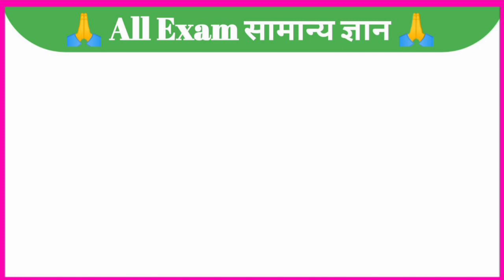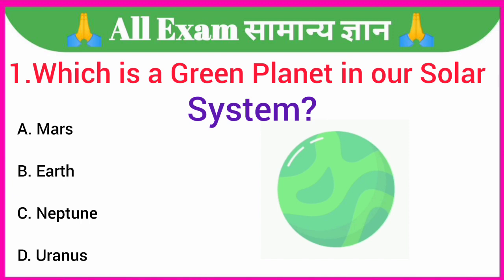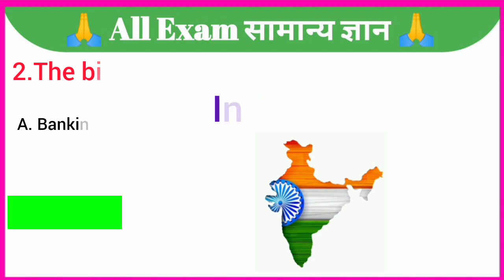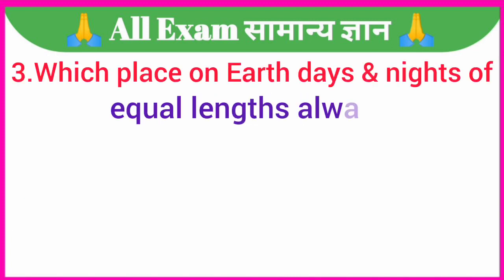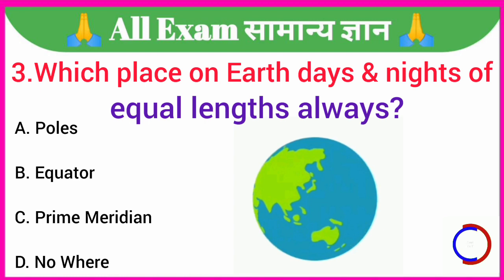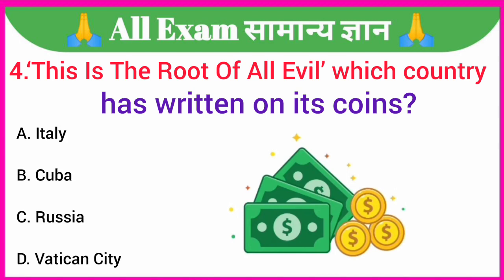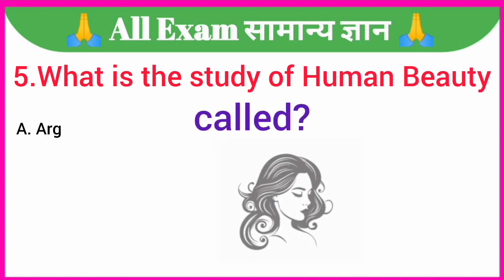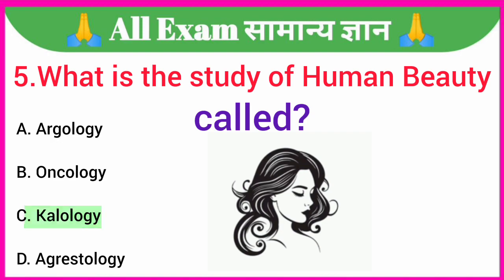GK Question || GK In English || GK Question and Answer || GK Quiz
wGK Question || GK In English || GK Question and Answer || GK Quiz || Anirudh Academy ||
General Knowledge Most Important Question
GK Quiz

Your Queries 👇👇
1. GK
2. General Knowledge
3. Important GK Questions and answer for 4. Competitive Exams
5. Quiz Test
6. br gk study
7. Important gk
8. Quiz test
9. competitive quiz
10. competitive general knowledge
11. GK in Hindi
12. general knowledge quiz
13. quiz questions
14. general knowledge questions
15. gk quiz
16. general knowledge questions with answers
17. gk question in hindi
18. GK Question Answer
19. India GK
20. hindi gk
21. samanya gyan
22. gk questions
23. india gk in hindi
24. 2022 gk questions and answers
25. lucent gk
26. lucent gk
27. lucent gk in hindi video
28. lucent GK in hindi
29. lucent geography in hindi
30. lucent geography
31. geography gk question
32. geography gk in hindi
33. lucent 1000 question
34. lucent 1000 prashn
35. lucent gk ka nichod
36. lucent gk important question
37. lucent gk important question in hindi
38. lucent gk important topics
39. lucent ka nichod science
40. lucent for ssc cgl
41. lucent for ssc
42. lucent for railway
43. geography gk
44. lucent mcq
45. lucent mcq in hindi
46. lucent book gk
47. gk
48. gk questions and answers
49. gk question
50. general knowledge
51. br gk study
52. gk questions
53. g k
54. general knowledge question
55. g k questions and answers
56. gk ke question
57. question
58. general knowledge questions and answers
59. samanya gyan
60. g.k questions in hindi
61. gk question answer
62.
63. gk ke sawal
64. knowledge
65. question answer
66. general knowledge questions
67. gk knowledge
68. जनरल नॉलेज
69. जीके
70. gk quiz
71. g.k
72. gk ka question
73. ips question and answer
74. gk
75. gk question
76. gk afroz
77. gk questions
78. gktoday
79.gk tricks
80. gk study adda
81. gk video
82. gk live
83. gk by kumar Gaurav sir
84. gk by khan sir
85. gk today current affairs
86. question
87. सामान्य ज्ञान
88. general knowledge ke question
89. gk knowledge
90. gk dijiye
91. general class
92. general knowledge ki video in hindi
93. general knowledge gk
94. general knowledge questions and answers
95. General knowledge video
96. General knowledge 2023
97. general knowledge for kids
98. general knowledge quiz
99. general knowledge ke question
100.
101. GK
102. gk question
103. gk questions and answers
104. general knowledge
105. g k
106. g k questions and answers
107. general knowledge questions and answers
108. gk question answer
109. g.k
110. question answer
111. question
112. जीके
113. gk
114. g.k questions in hindi
115. general knowledge questions
116. knowledge
117. general knowledge question
118. g. k
119. quiz
120. g k question
121. BR GK STUDY
122. Br Gk Study
123. BRGKSTUDY
124. gk gs
125. gk ke sawal
126. gk ka question
127. जीके क्वेश्चन
128. gk 2020
129. gk 2021
130. gk 2022
131. gk 2023
132. बीआर जीके स्टडी
133. g.k. question with answer
134. answer
135. lucent gk
136. GK 2021
137. GK 2022
138. GK 2023
139. g,k
140. जीके के सवाल
141. gk general knowledge
142. जनरल नॉलेज
143. gk knowledge
144. gk questions and answers 2022
145. gk questions and answers 2023
146. gk questions and answers in hindi
147. GK Police
148. GK IAS
149. GK IPS
150. g. k. question in hindi
151. janral nolej in hindi
152. BR GK STUDY 2021
153. BR GK STUDY 2022
154. BR GK STUDY 2023
155. tense
156. current affairs
157. g.k questions
158. gk today current affairs
159. जी के
160. GK
161. GK BR
162. Gk
163. gK
164. G K
165. Gk quiz
166. GK BR
167.
168.
169.
170.
171. GK ki Video
172. Good sawal
173. सवाल आपके जवाब हमारे
174. GK ka सवाल
175. जीके.
176. GK.
177. BR
178. BR GK STUDY Lucent
179. GK Hindi Question
180. सवाल
181. question and answers
182. new gk question
183. new gk questions
184. hindi question
185. gk question gk question
186. answer
187. gk dijiye
188. general knowledge question answer
189. जीके जीके
190. g k 2022
191. g k 2023
192. gk gk gk
193. GK GK GK
194. जीके का क्वेश्चन
195. samanya gyan
196. GK number 1
197. GK Question
198. gk question
199. gK question
200. Gk GK gK जीके gk